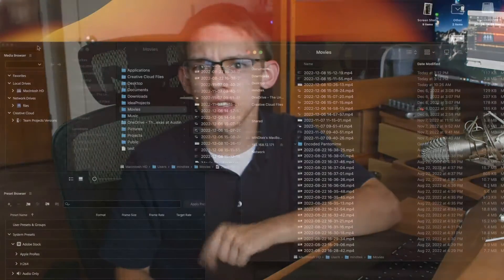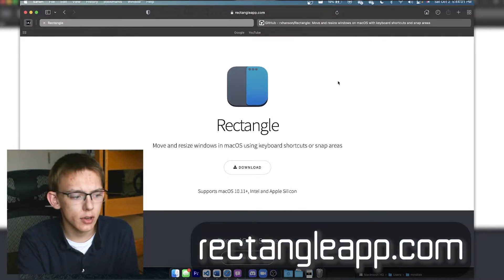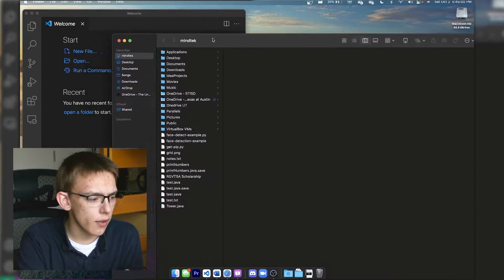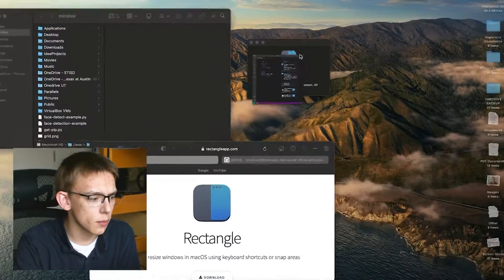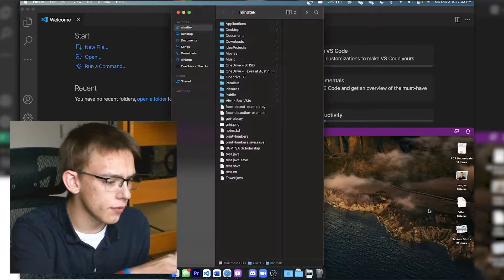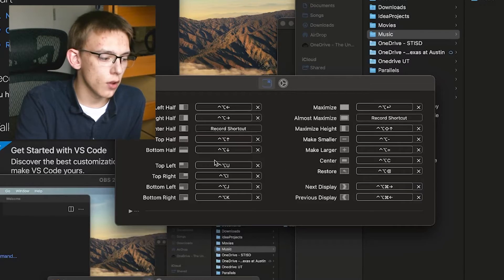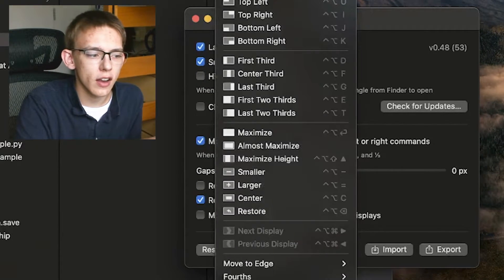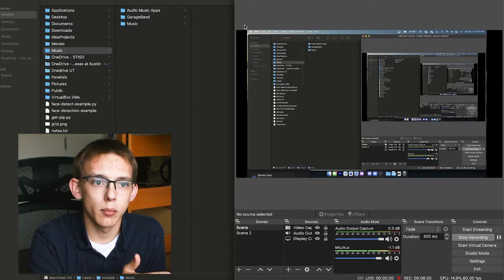Best Free Window Management on Mac! - Rectangle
When I bought a Mac, one of my biggest pet peeves was that there is NO native window management like Windows and Linux has had for years. To solve this, I tried out Rectangle, which is 3rd party software that introduces window snapping and group management similar to Windows PowerToys. I liked that it was free and open source, but more importantly I found that it works quite well. It is very lightweight and runs nicely in the background. Most times, I just use the mouse to snap windows, and I've never had it stop working or slow the system down. I also love that you can use and customize hotkeys to get very granular control of the windows. To prevent you from forgetting your hotkeys, Rectangle also uses a very clean menu bar app that allows you to quickly snap, restore the original window size, or increase/decrease the window size in fine increments. Overall, great software!

--Video Chapters--
0:00 Introduction
0:50 Install Rectangle
1:15 Basic Window Snapping
1:47 Some Weird Behavior
2:21 Hotkeys
3:00 Granular Control w/ Menu
3:27 Customization
4:41 Quick Bug Report
4:55 Conclusion

👉 I'm active on Twitter (now 𝕏) and talk about anything from technology to current events
👉 Help me to re-ignite my Discord community after someone destroyed my server